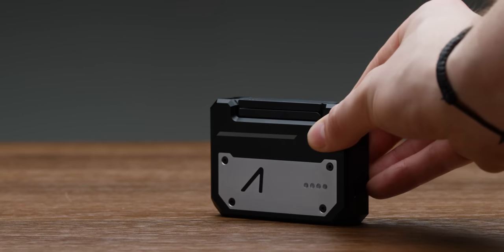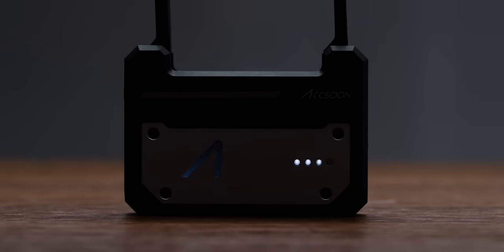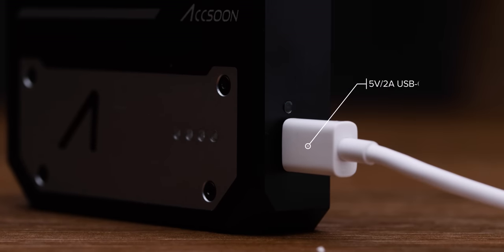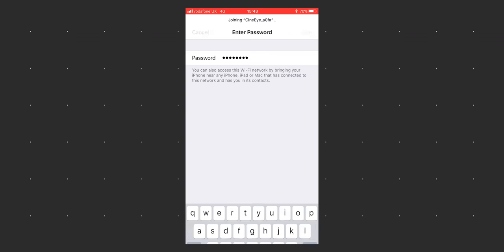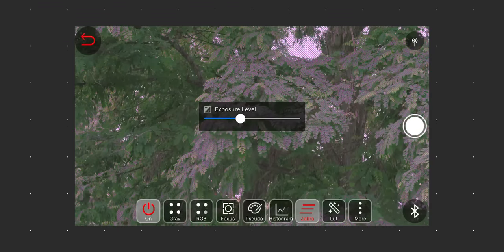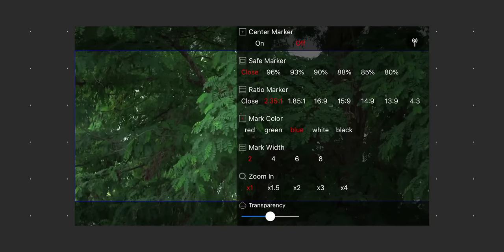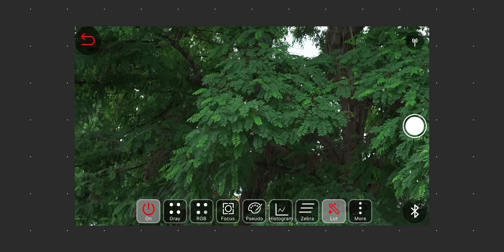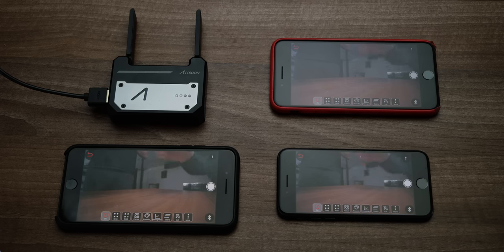Use Your Phone As A Wireless Camera Monitor - Accsoon CineEye Review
The Accsoon CineEye brings wireless video from your HDMI camera to your phone at a cracking price point. Let us know what we think of this handy little product in the comments below!

Like I said in the video this works great with newer iPhones running IOS8+ however Android is very hit or miss at the moment so if you have tested a phone with the CineEye let us know your comments below!!